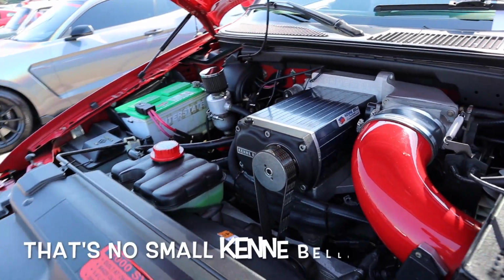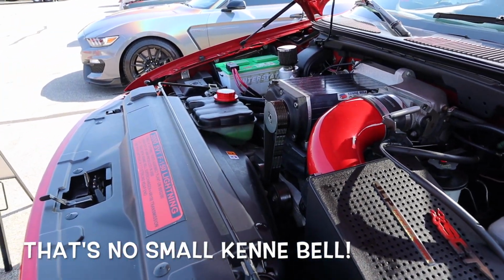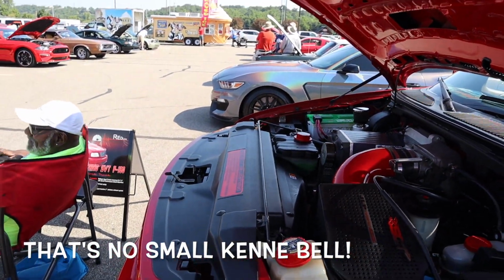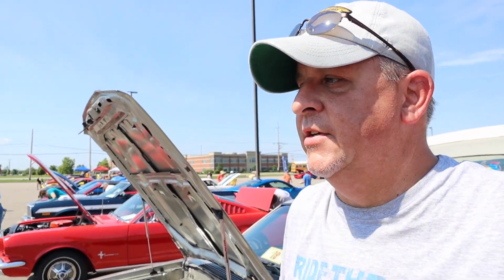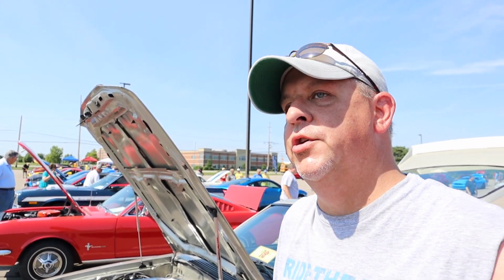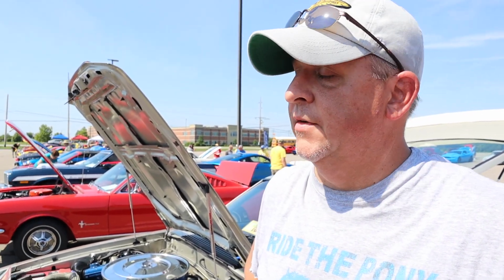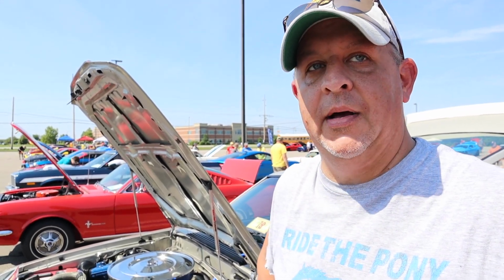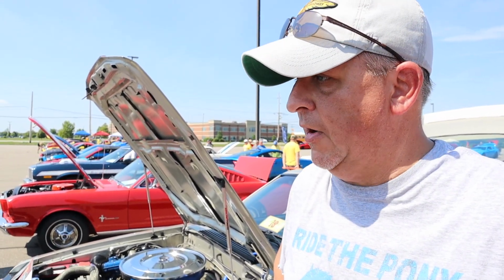Queen City Mustangers 2019 ALL Ford Show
ESG spent the day with QCM at their all Ford show in Cincinnati. QCM has their Pony Rune the day before on Friday, Saturday the celebrate with a car show at least 150 strong!